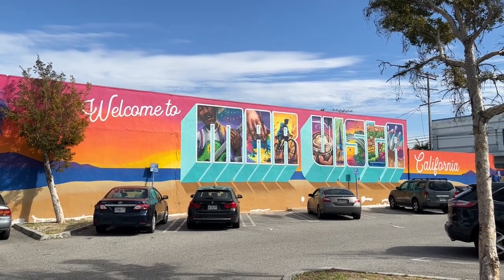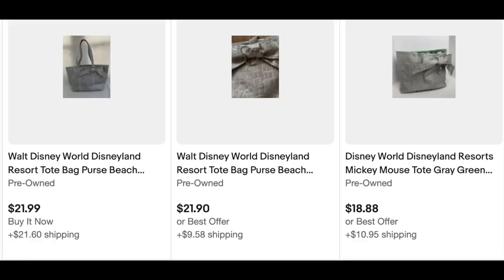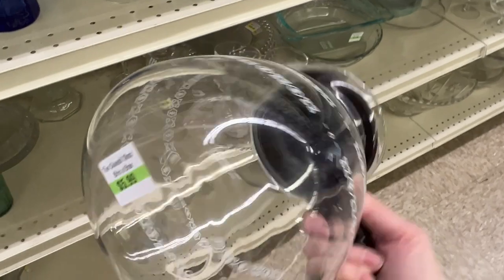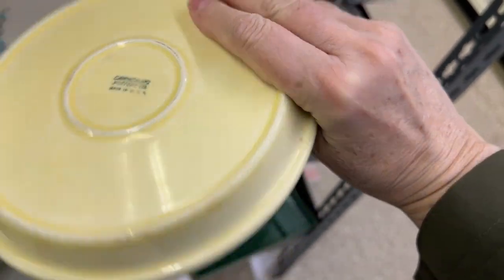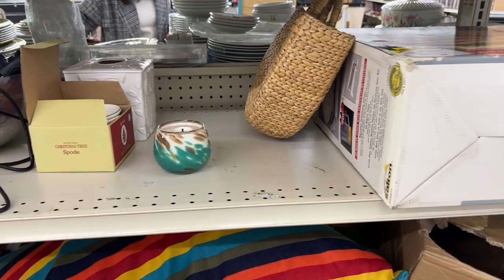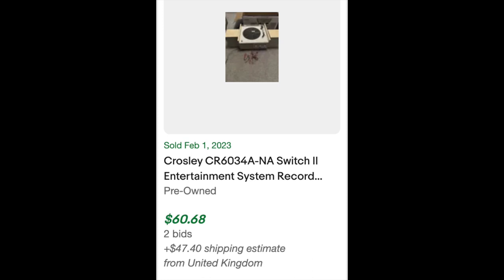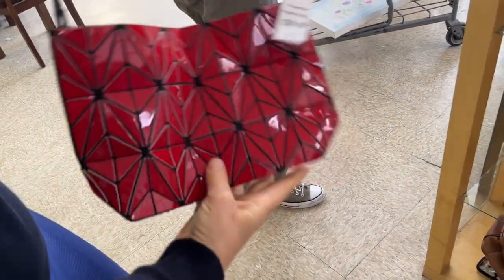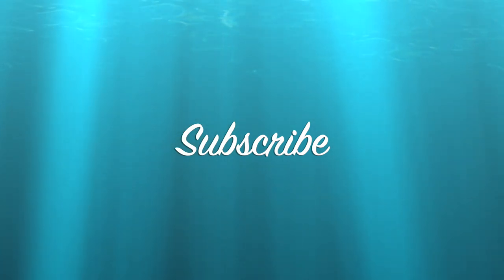Thrift With Us at The Council Shop in Mar Vista CA | Vintage or Does It Only Look Vintage?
My friend Bunok (aka The Yoga Bunny) and I stopped at the Council Shop Thrift Store and Donation Center in Mar Vista California.  Lots of interesting items plus the store has been renovated and looks fantastic.  From a vintage ashtray to a Chinese herb cooker, there are many unique pieces to be found.  And what might look vintage, may actually be new, so beware when thrifting for vintage!

Doing so really makes a huge difference for the channel and helps get the messages out to more people. Thanks so much!

Thrifter Picker Reseller Expense Book (white brick)
Thrifter Picker Reseller Expense Book (red brick)
Thrifter Picker Reseller Expense Book (dark brick)
Thrift Queen
Thrifter King